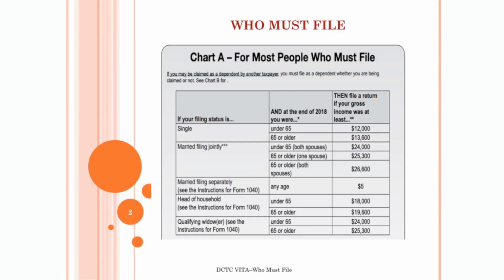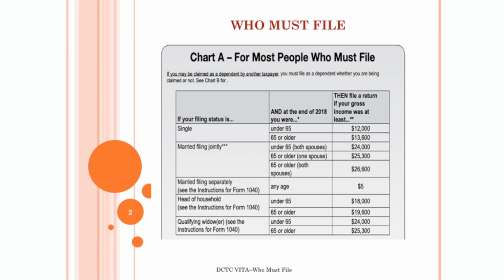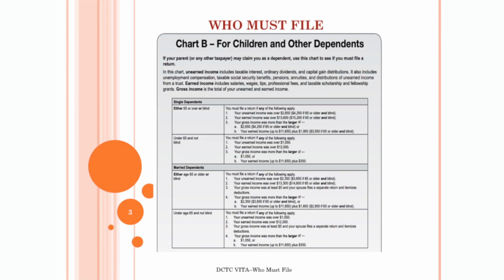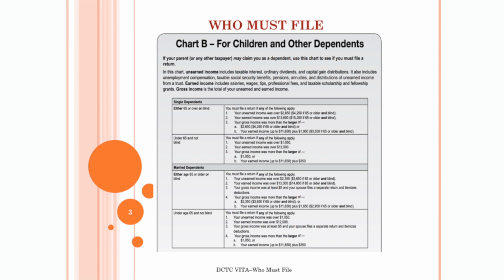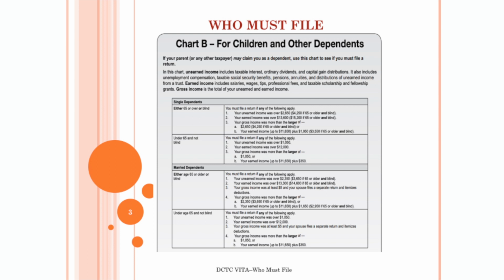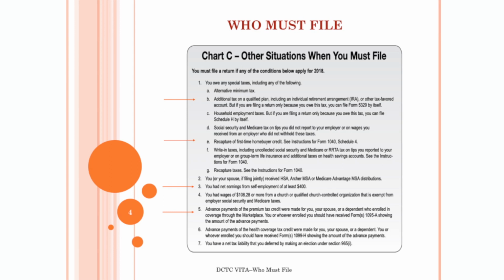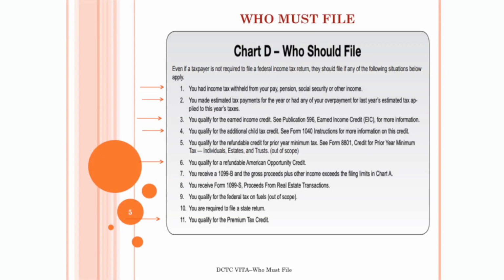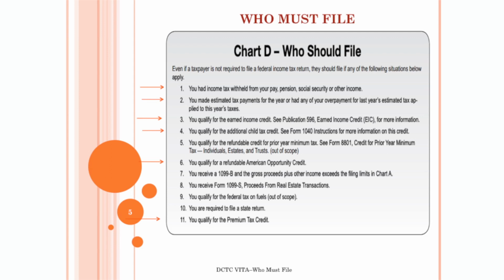Who must file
Provides detail information on how to determine if a taxpayers is required to file a tax return.